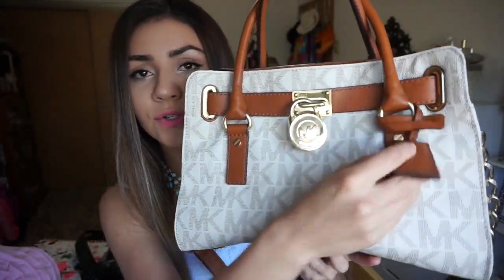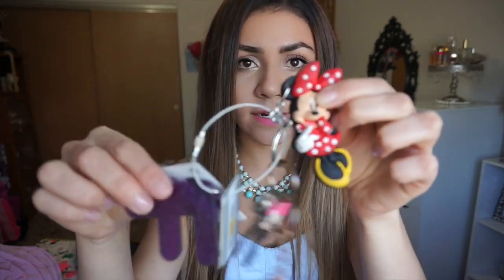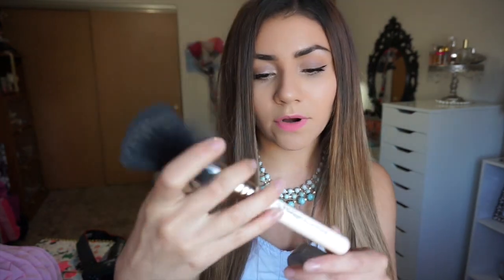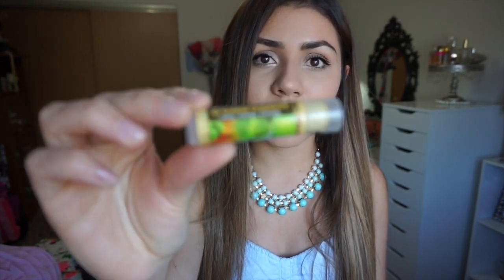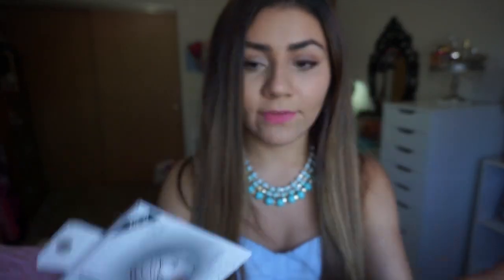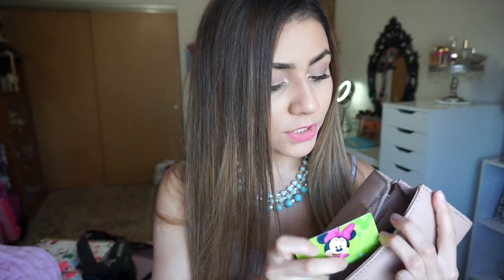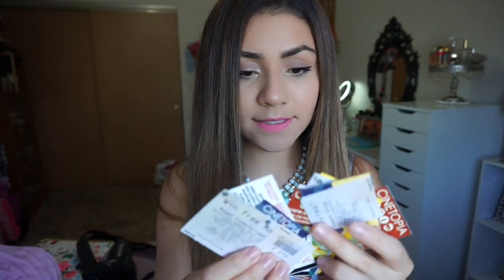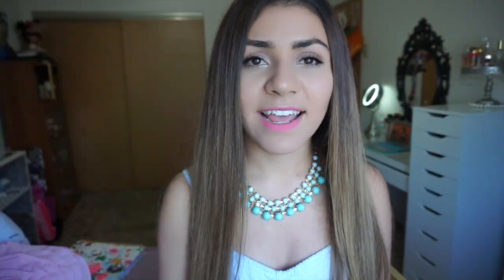What's in my purse? 2015